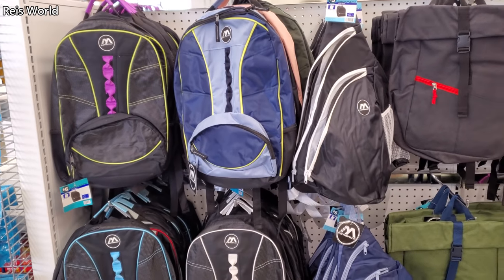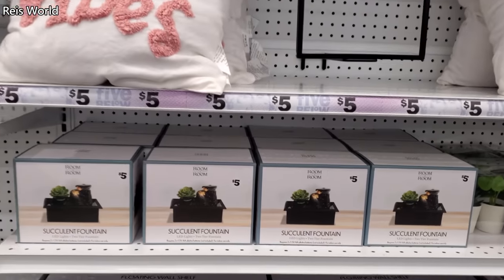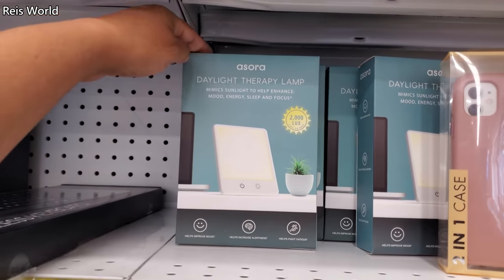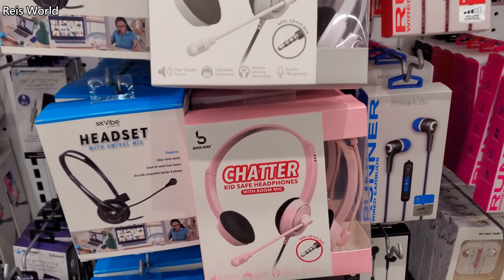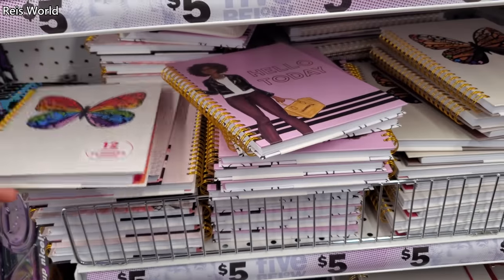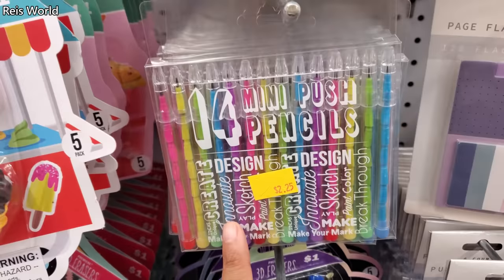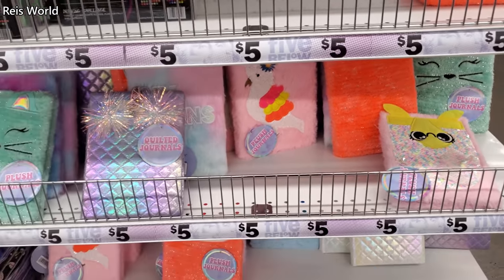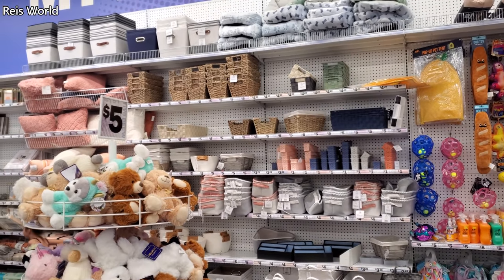FIVE BELOW BACK TO SCHOOL FINDS & MORE COME WITH ME 2021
Backpacks, pencils, gel pens, come shop with me through Five Below, virtual shopping, store browse through, New organization for desk, small standing desk for $10 New at five below, five below shopping, back to school supplies. please always stay safe and BUCKLE UP!